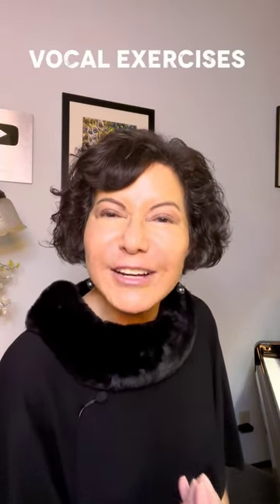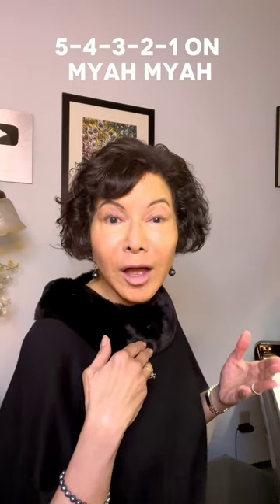WHAT DOES “Find Your True Singing Voice!” EVEN MEAN?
Find Your True Singing Voice!  I'll explain what I mean by that and how I teach singers.  Why not find your own unique sound?  You can copy other singers for fun in your songs if you wish, but why not find your own voice first?  Follow Victoria's Victorious Vocal Tips - serious vocal technique made simple and fun!

**Here is my PLAYLIST for BEGINNING SINGERS, all in 1 place!  Beginner Singing Lessons - FOLLOW THESE VIDEOS!

*VICTORIA'S VICTORIOUS VOCAL EXERCISE PROGRAM - a different kind of singing program!  I give you basic vocal warm-up exercises (short warm-up and longer workout), plus OVER 100 targeted vocal exercise combinations for (1)vocal technique, (2)vocal colors, (3)vocal texture, and (4)different vocal styles - Pop, R&B, Country, Jazz, Musical Theater, all the way to Classical Art Song and Opera!  I explain how to do the exercises!  No more random exercises without a purpose.  Choose from 4 different voice types.  This audio vocal training program is for beginning to advanced-level singers and will last you for many years as you continue to grow as a singer.  Better yet, the program is very affordable!

This shorts video is part of Victoria's Victorious Vocal Tips.  I have tons of full-length video tutorials, including performance videos with music ranging from classical to pop.  Also included are highlights of some of my students.

**FREE E-BOOKS - Victoria's Victorious (Quick Fix) Vocal Tips!  25 Quick fixes!  Sign up on our mailing list and receive your copies instantly!

Would you like me to personally review your singing?  for more info!